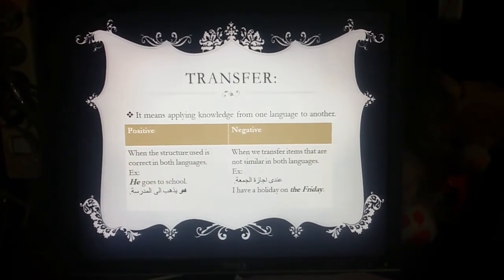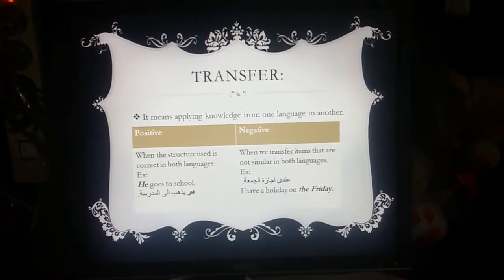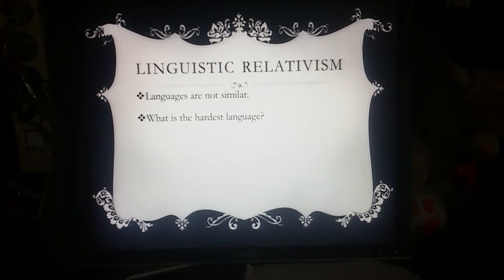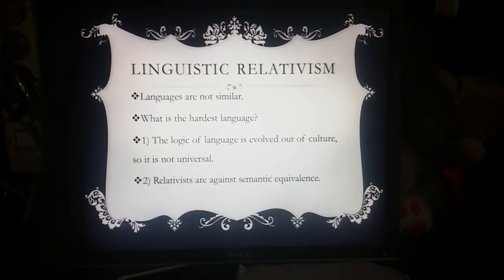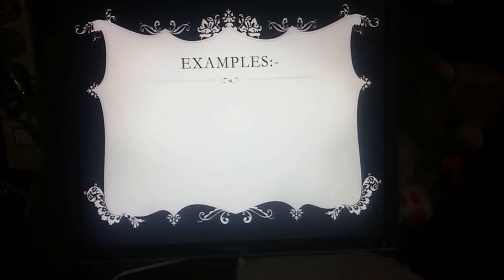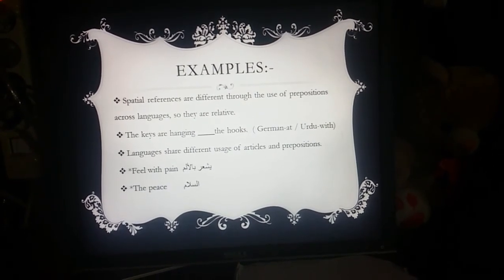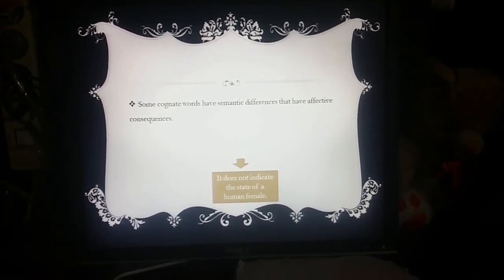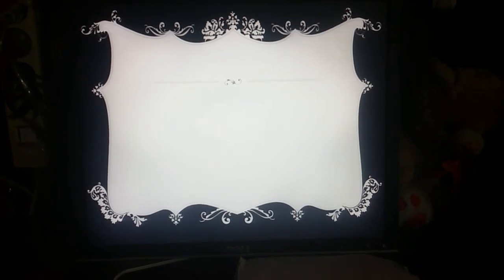Language Transfer...Relativism & Universalism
Applied Linguistics